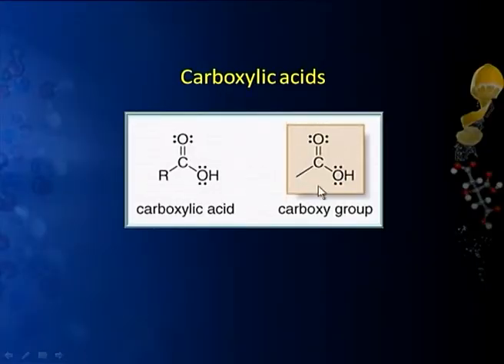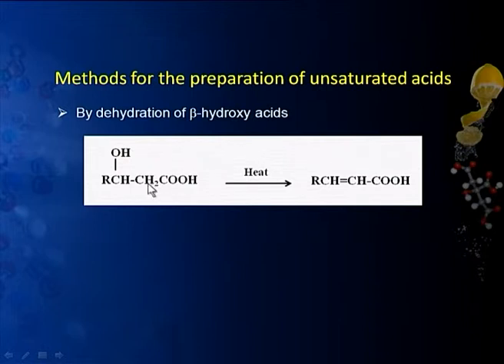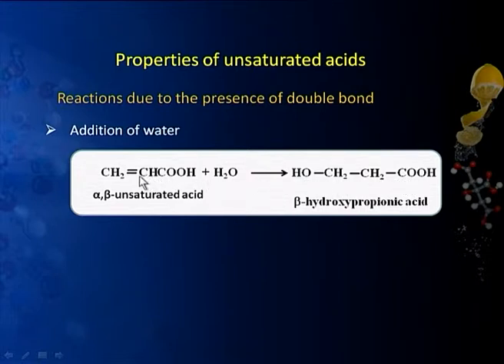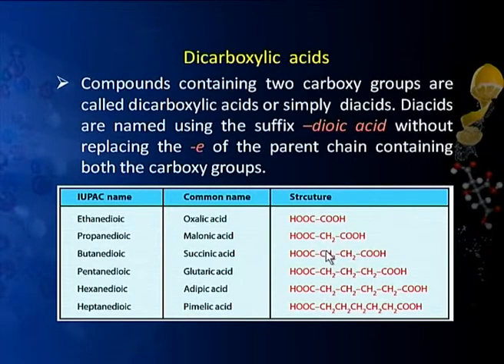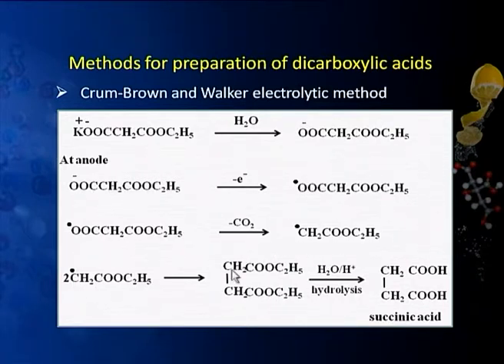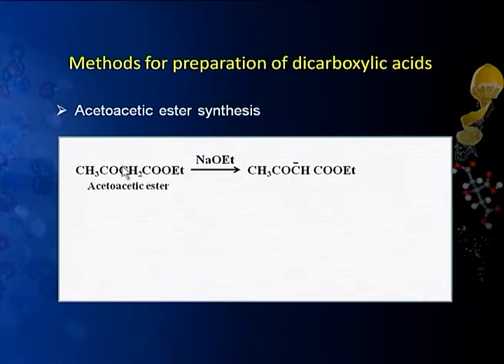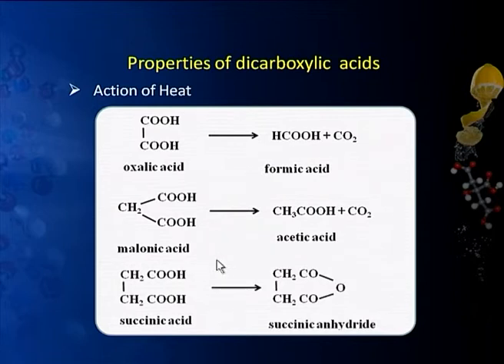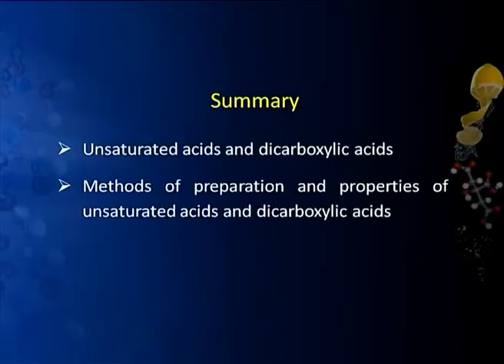Carboxylic Acids 6